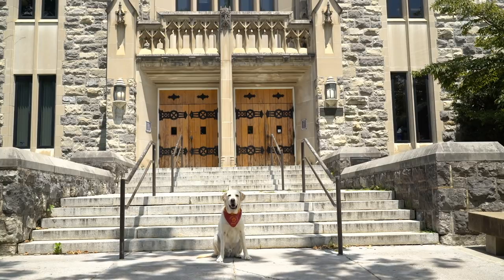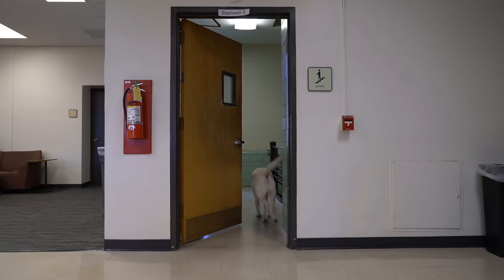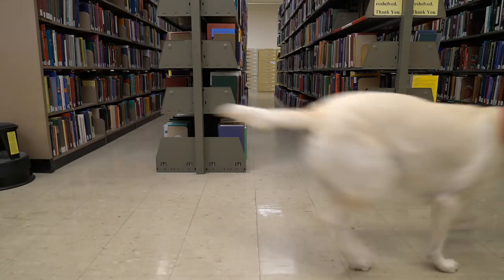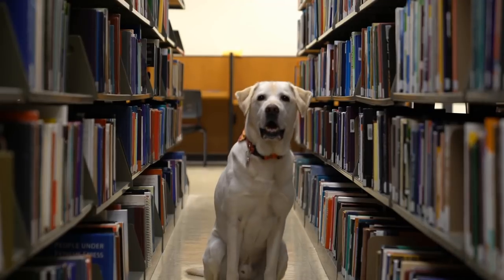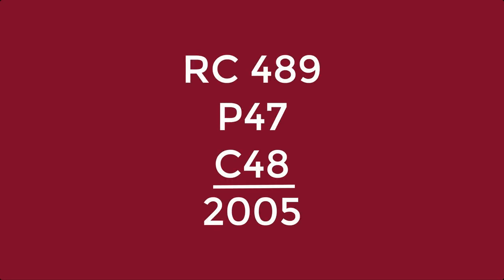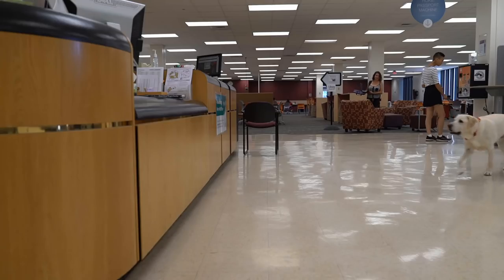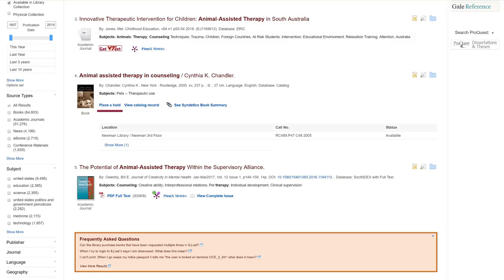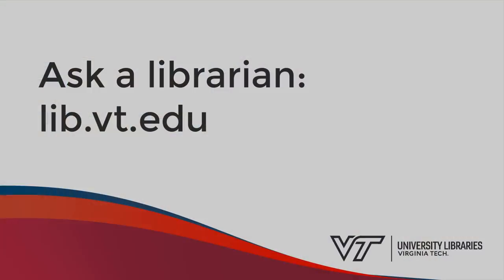How to Find and Check Out a Book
Join Moose the therapy dog as he finds and checks out a book at Virginia Tech's Newman Library.

Follow Moose on Instagram: @vttherapydogmoose

For more videos like these, visit odyssey.lib.vt.edu.